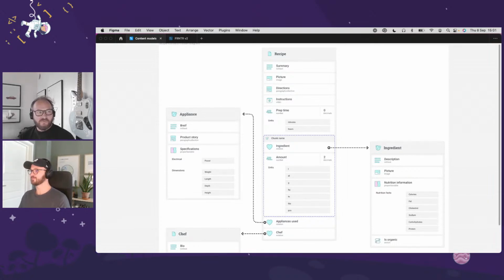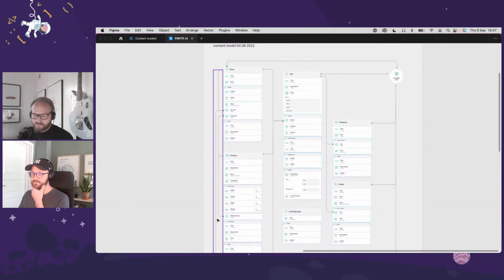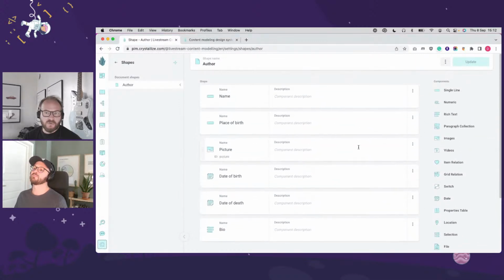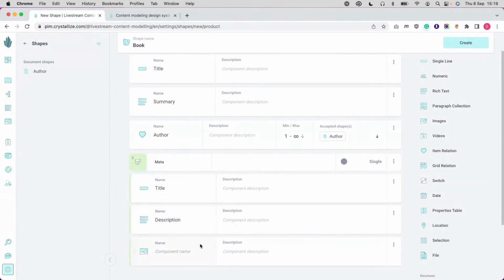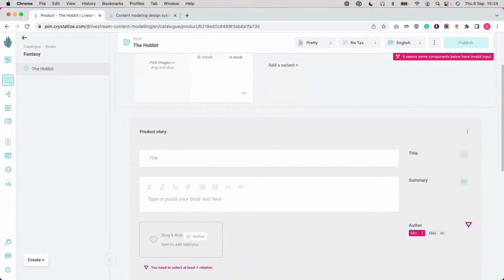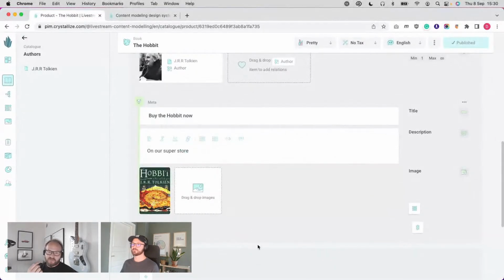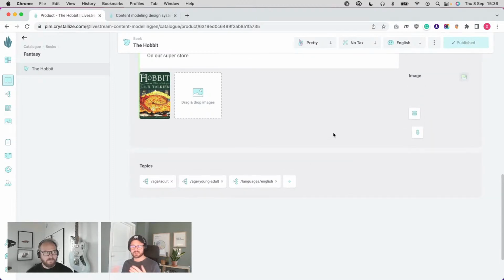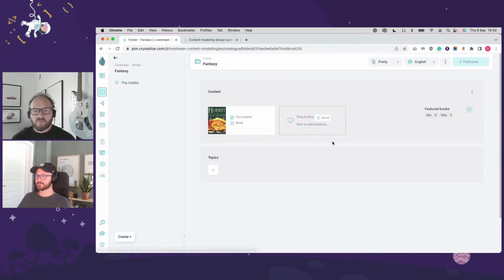Content modeling for eCommerce: Part 1 basics concepts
This stream is the first in a series of 3 on the topic of content modeling for eCommerce. Basic concepts for content modeling are covered in this stream. Types of content modeling approaches are discussed with a real world example of modeling for an online bookstore. The content modeling are done using Crystallize.